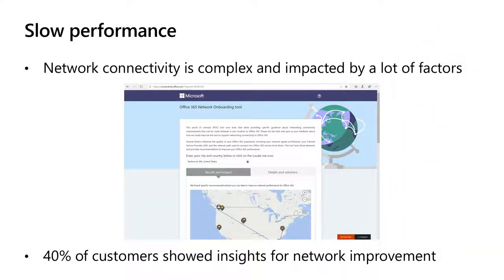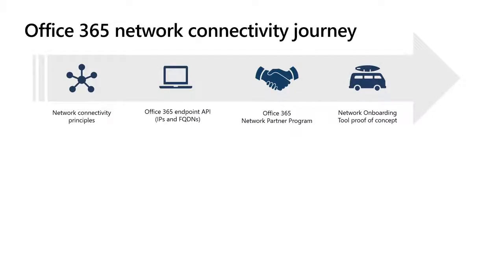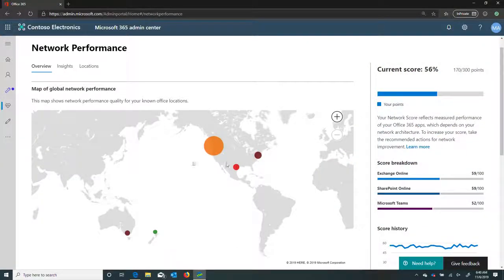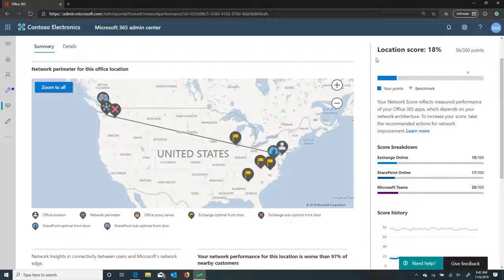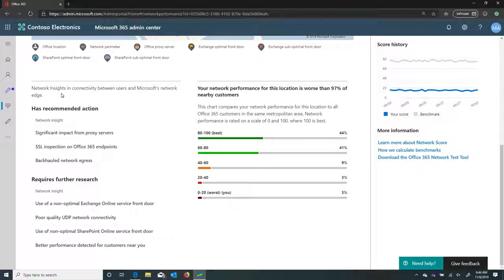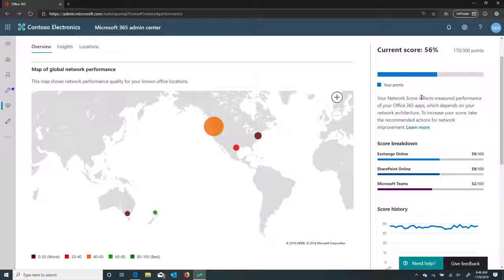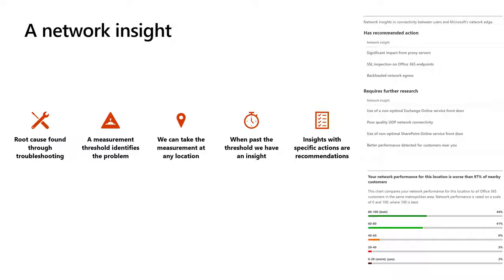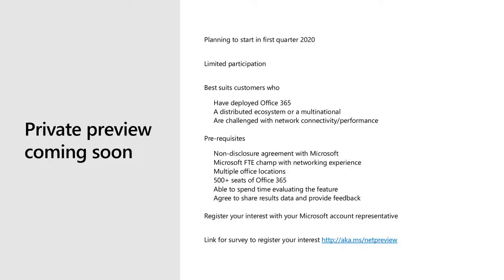Microsoft 365 network performance testing, scoring, and recommendations THR3085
Does your Microsoft 365 network architecture design need a tune-up? The Microsoft 365 admin center now includes network diagnostics and performance recommendations. We dive into the tests performed for the Microsoft 365 network performance recommendations, and how to use the test results and recommendations to improve your Office 365 user experience.